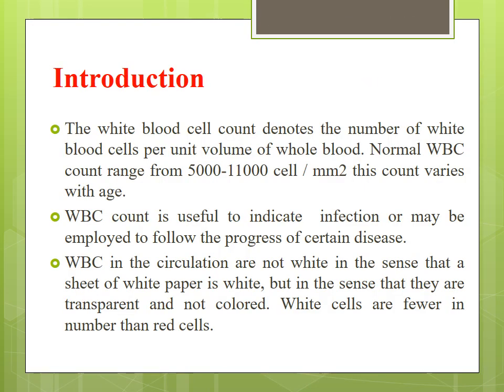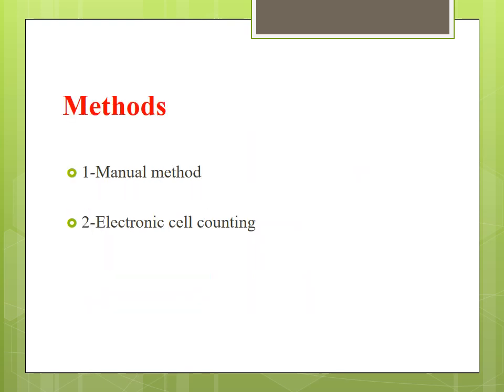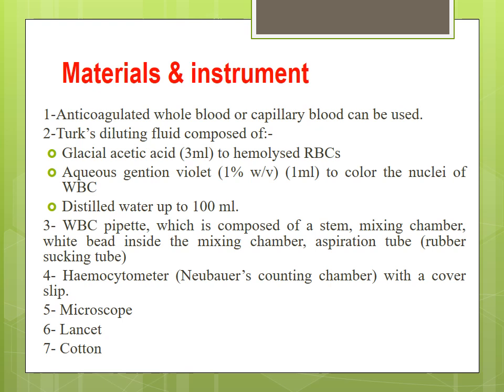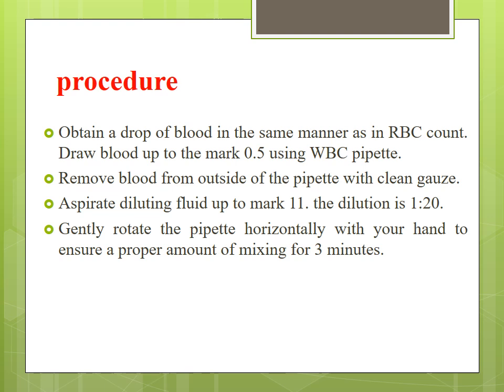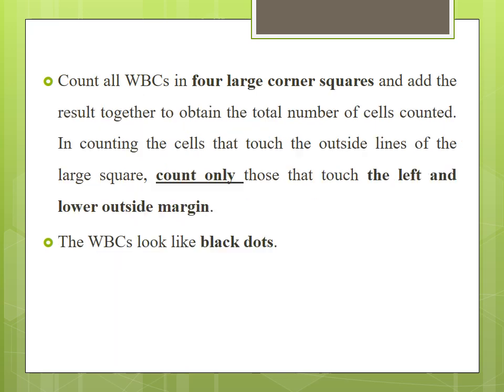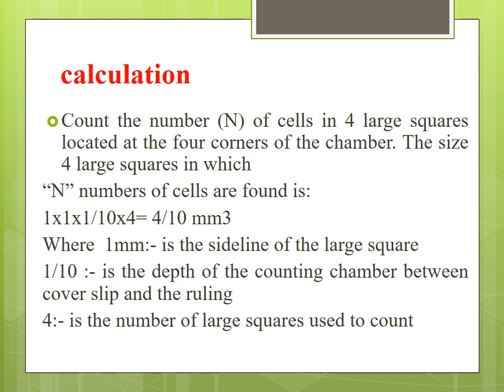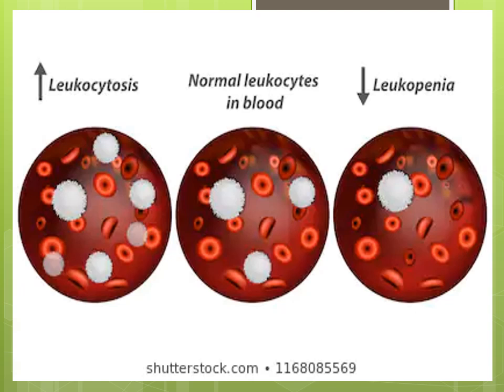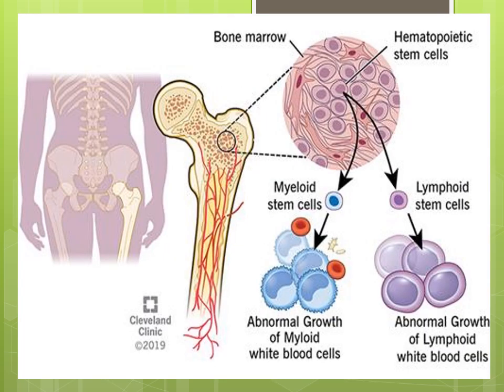Physiology Lab 2 WBC count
presented by Asst. Lec. Deleen Alshukri